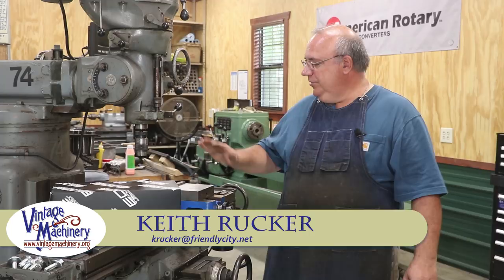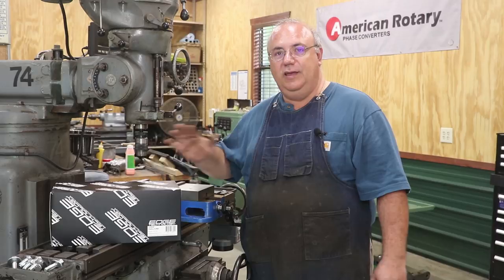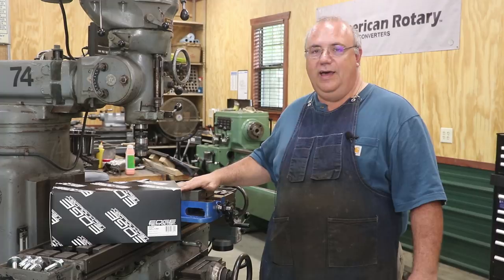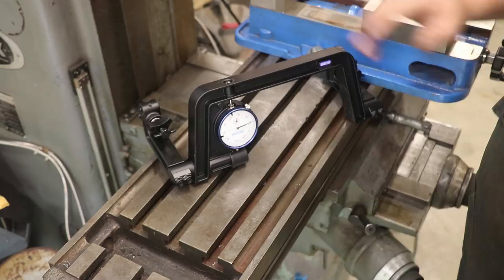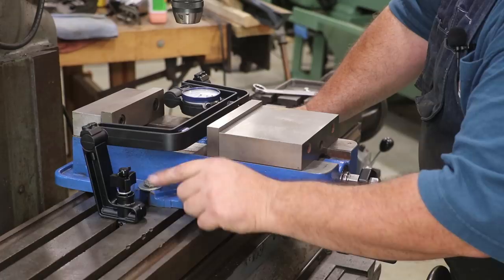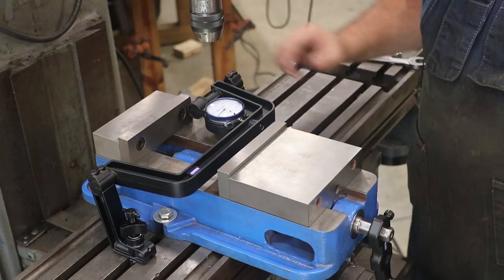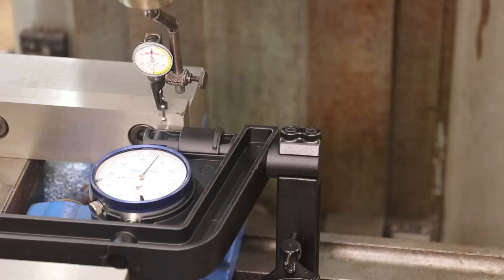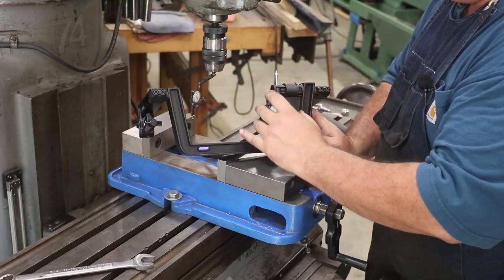Edge Technology "Vise Square" Tramming Tool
A review and how to use video on the new Vise Square tool from Edge Technology.  This tool is used to aid in mounting a Kurt type vise on a milling machine to get it squared, or "trammed" to the table.  It uses a guide that is parallel to the table when properly mounted to get the vise initially square and then you fine tune the settings using the tools built in indicator along with a test indicator that you suppl.  It makes the job of tramming a vise quick and easy.